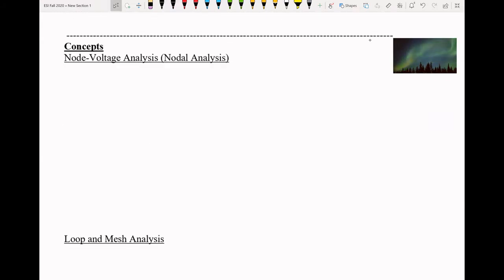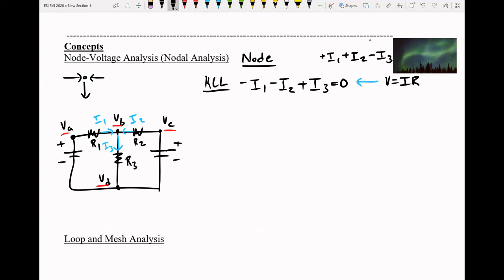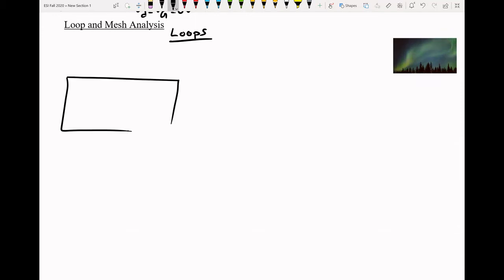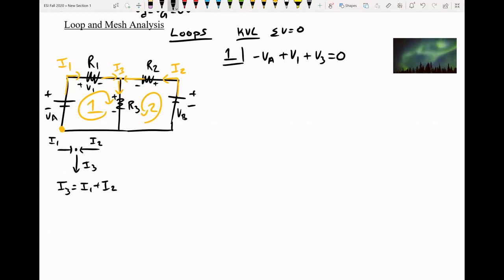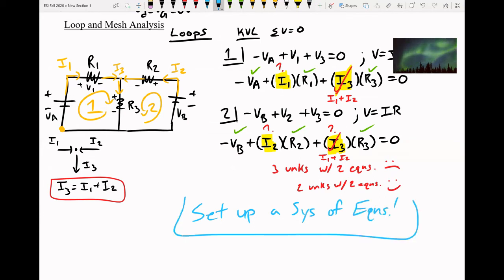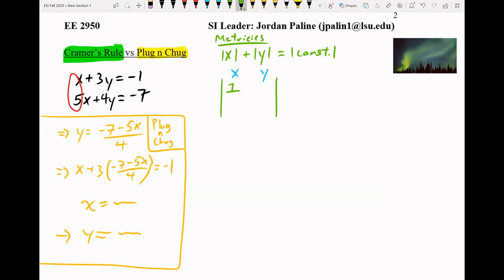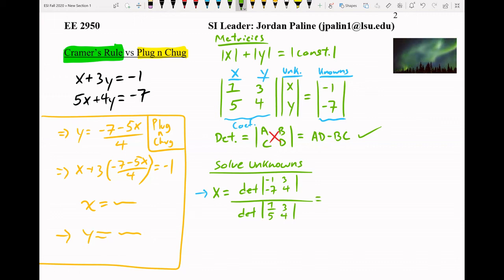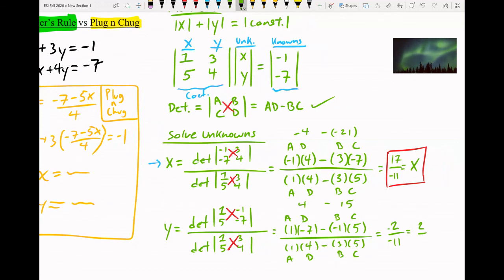EE 2950 SI Session #4 Concepts